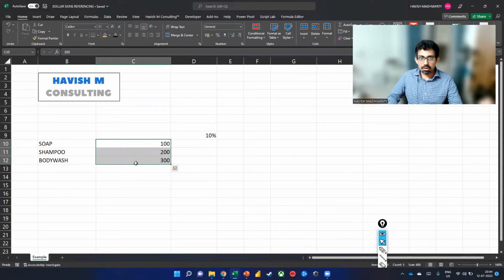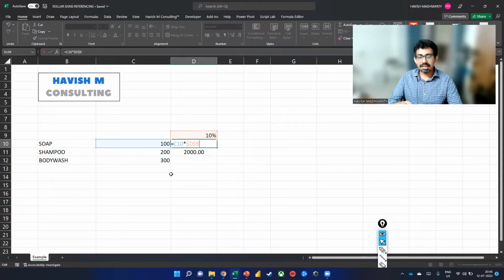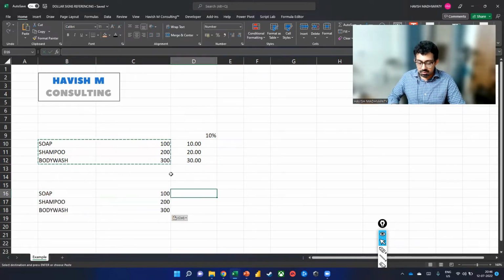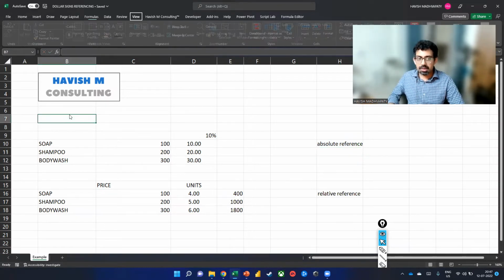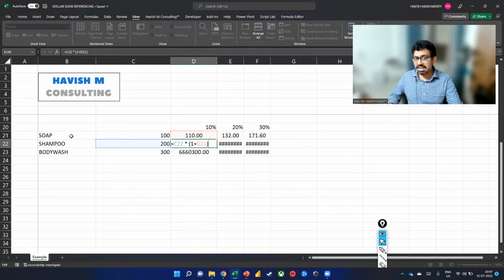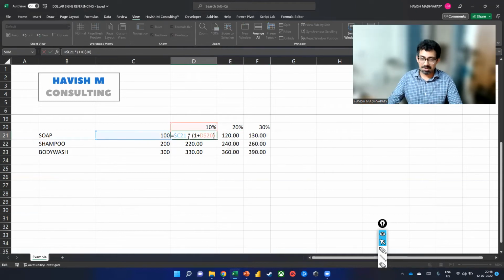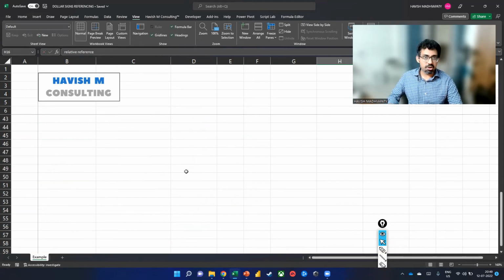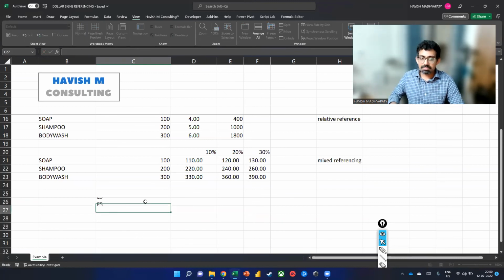DOLLAR SIGNS REFERENCING